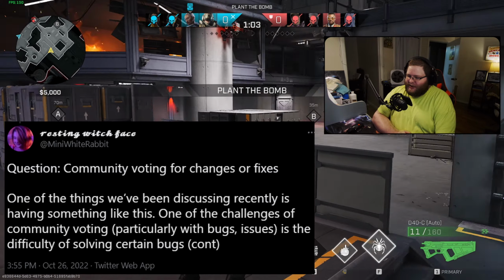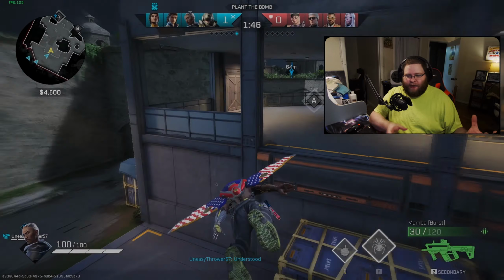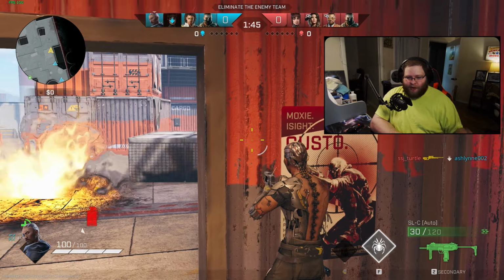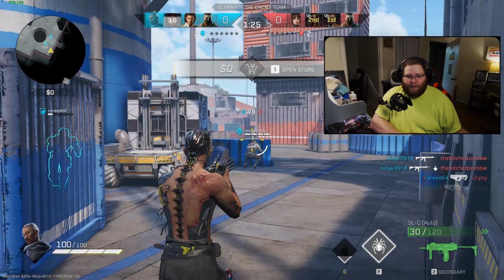VOTE FOR BALANCE CHANGES??? ➤ ROGUE COMPANY GAMEPLAY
Today, we are discussing a potential feature that may come to Rogue Company in the future, Voting for Balance. Please be sure to let me know what you think of this feature in the comments below!